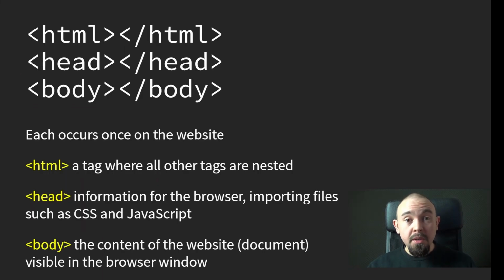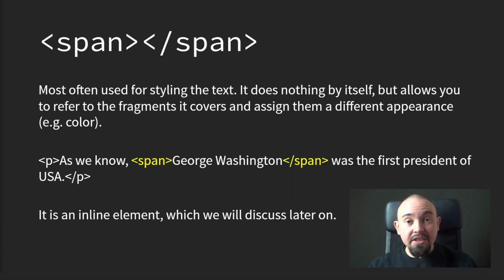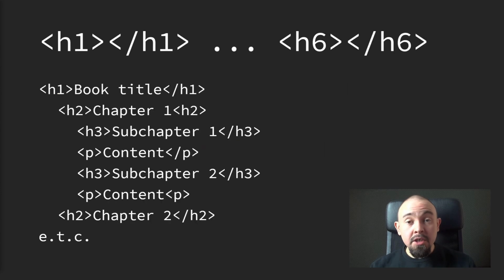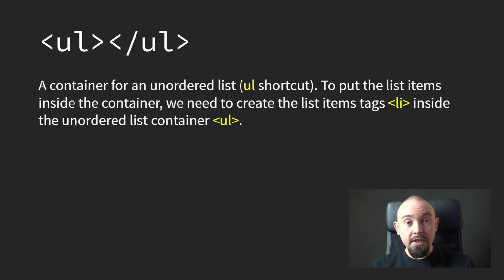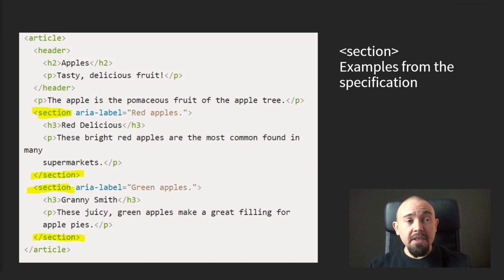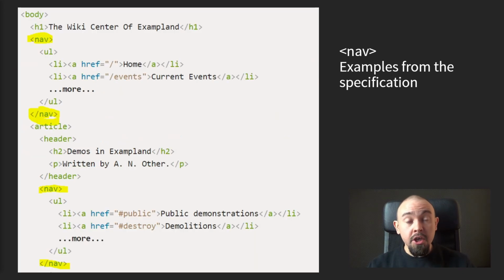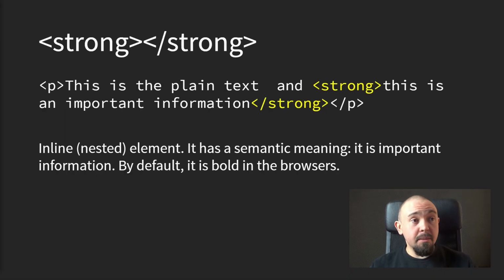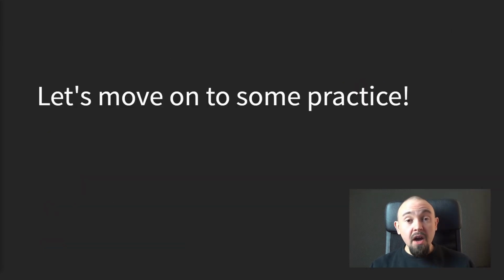What are the most important HTML tags (#10)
In this video Damian will show you what are the most important HTML tags ot there. Get ready for some quick theory about some fundamental HTML basics :)